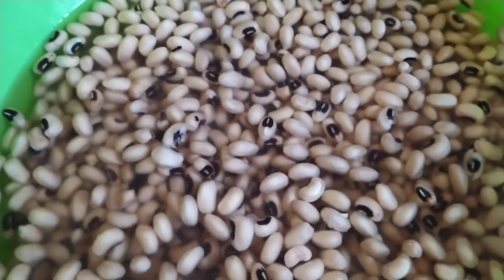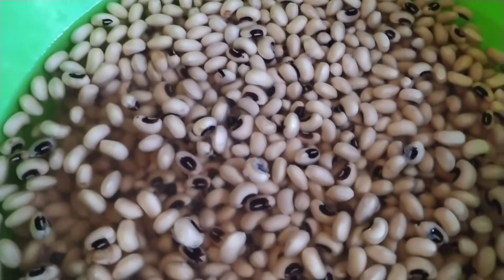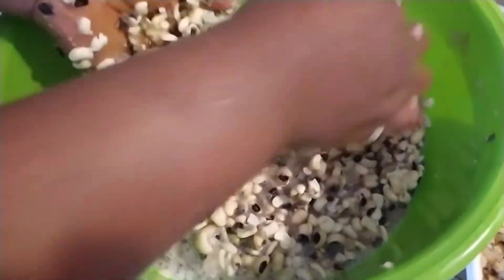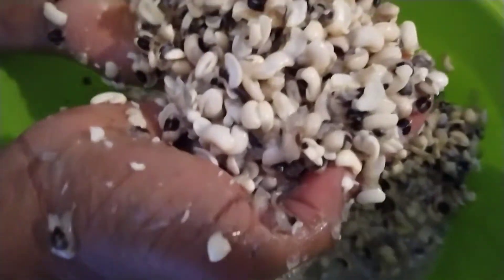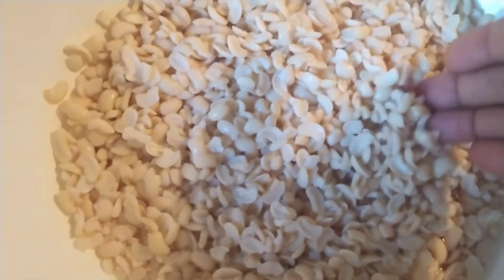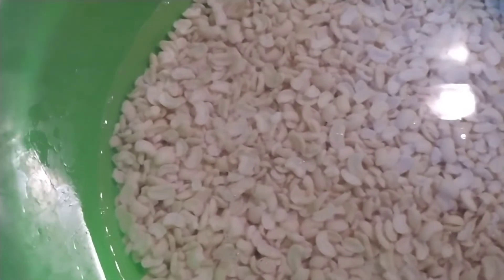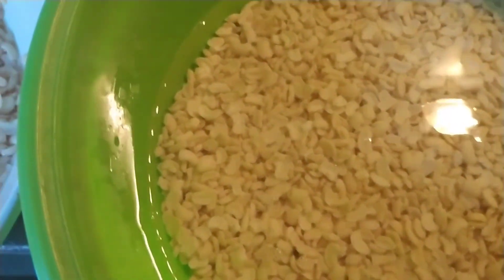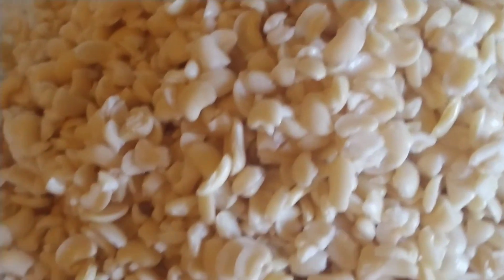how to make Peel Black Eyed Beans fast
hello people wealcome to my channel today's video how will show you how to Peel Black Eyed Beans